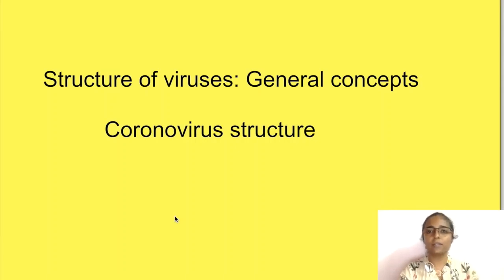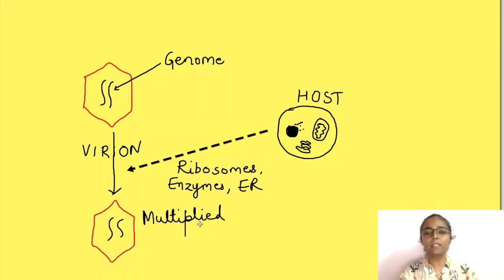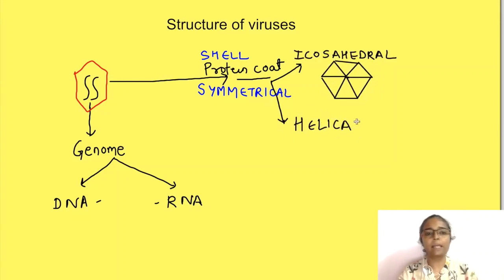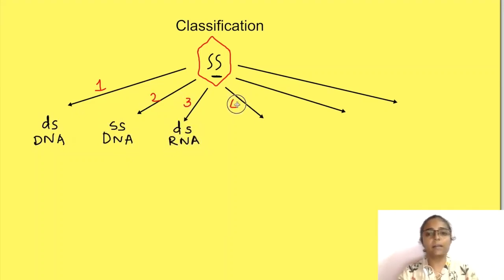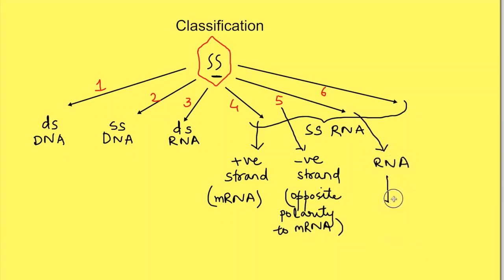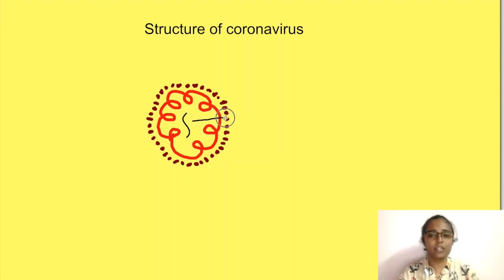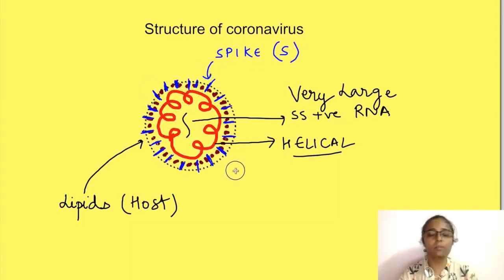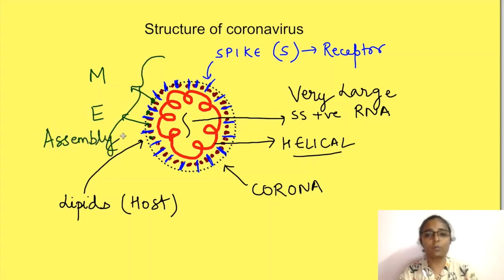Structure of coronavirus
Viruses can only survive within a host cell so that applied to coronavirus as well. Viruses have a genetic material which enables them to reproduce however they do not have enzymes required for protein as well as nucleic acid synthesis so they need help of some other cells so that they use their machinery and produce proteins and enzymes necessary for their protection as well as for their multiplication.

Structures of virus

All viruses have a genome which is surrounded by a protein coat known as capsid.  The protein coat i.e the capsid is basically proteins which are arranged in a symmetrical manner and form a protective shell for the nucleic acid. The symmetry may be either icosahedral i.e has 20 triangular faces or helical. So all viruses have a genome and a protein coat . Some viruses may be enveloped while some may not be enveloped (naked viruses). The envelope is made up of lipoproteins i.e lipids and proteins. The lipids are derived from the host cell membrane which the viruses infect and they acquire it while they are leaving the cell while the proteins are synthesised by the viral genome using the host machinery.

Viruses have been broadly classified into 6 types based on their genome

1. 1st class includes viruses with double stranded DNA,
2. 2nd class, viruses with single stranded DNA,
3. 3rd class : viruses with ds RNA viruses
in 4th , 5th and 6th class are ss RNA viruses with some differences.
4. 4th class, viruses with positive strand ss RNA i.e RNA same as that of mRNA which can be directly translated into proteins
5. 5th class, ss RNA viruses with RNA of opposite polarity to that of mRNA are present i.e negative starnad RNA
6.In 6th class ss RNA viruses are there but these viruses have the capability to synthesise DNA from their RNA since they possess an enzyme reverse transcriptase.

Structure of coronaviruses

Coronaviruses belong 4th class…i.e they have singly stranded positive sense RNA with a protein coat. Coronavirus genome is very large infact it is among the largest mature RNA virus molecules known and second the nucleocapsid has helical symmetry.  Also, the coronaviruses are enveloped virus i.e apart from the protein coat they also have a lipoprotein envelope.

The lipoprotein envelope has lipids derived from the host cell membrane and the proteins in this envelope are synthesised from the viral genome. One of these proteins known as spike protein  kind of forms a rim around the membrane. This rim gives it an appearnace similar to corona of the sun  and thats why this virus is name as coronavirus. This spike protein is the one through which virus attaches to a receptor, and then the virus and host cell membrane fuse causing entry of viral genome into the cell.

There are 2 other proteins.. one is known as membrane protein M protein which gives the virus envelope its shape while the other is E-protein i.e envelope protein… They are said to have roles in the assembly of the virus genome , capsid and the envelope as the virus leaves the host cell.